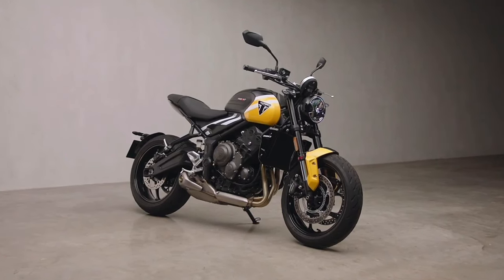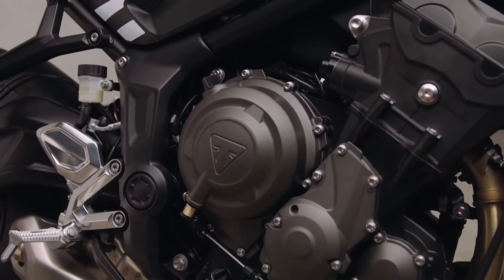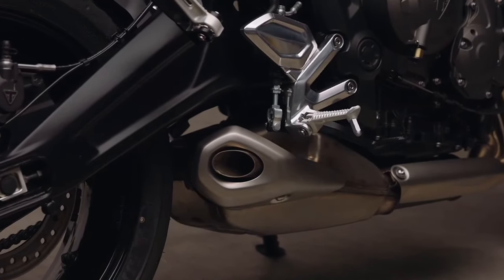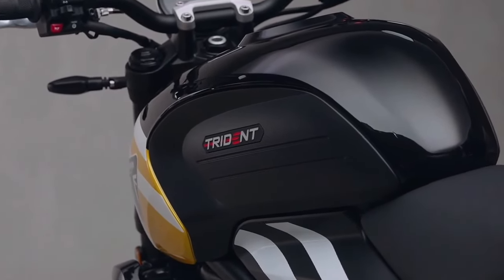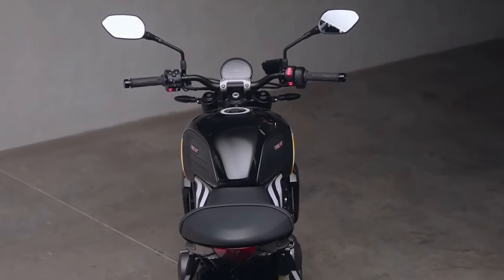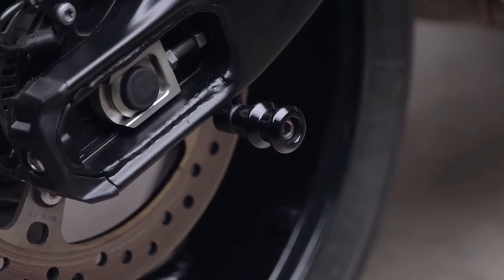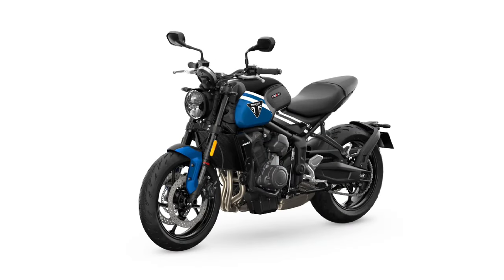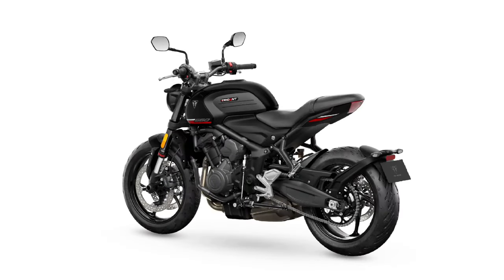New 2025 Triumph Trident 660 | Walkaround and Specs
Triumph has updated the Trident 660 for 2025 in some of the international markets. The motorcycle has received new electronic aids and some changes to its suspension setup.
The middle-weight British roadster has received a six-axis IMU for 2025. As a result, cornering ABS and traction control come as standard with cruise control joining the list of updates. Triumph has also made the bi-directional quick shifter a standard equipment, unlike its predecessor for which it was available as an option.
The 2025 Trident 660 has also received a 41mm Showa Separate Function Fork Big Piston (SFF-BP) unlike the previous lower-spec SFF units. Plus, the top yoke is now a forged aluminium unit. The rear monoshock, meanwhile, has remained unchanged. Powering the motorcycle is the same 660cc, inline-triple engine that continues to produce 80bhp and 64Nm. However, there’s a new Sport ride mode, joining the existing Road and Rain modes, which delivers power in a more responsive and alert manner. The braking hardware remains unchanged and comprises 310mm dual disc up front and a single 255mm disc at the rear, both sourced from Nissin. 2025 Triumph Trident 660, New 2025 Triumph Trident 660 | Walkaround and Specs @motoadv6305